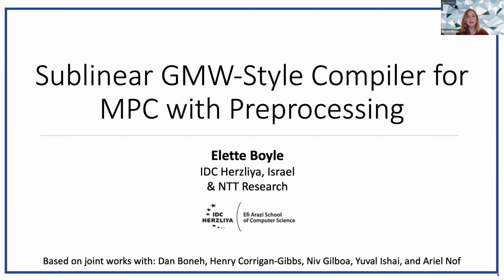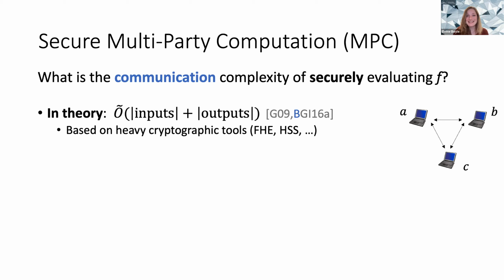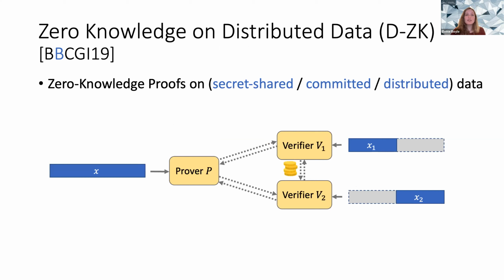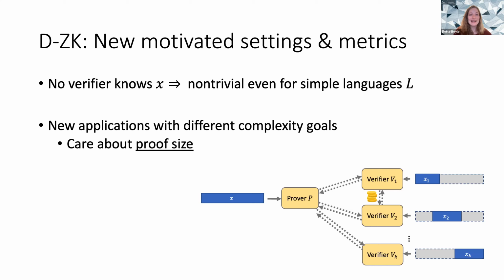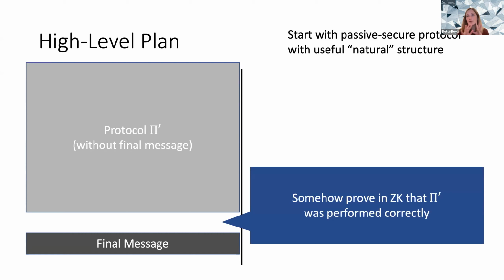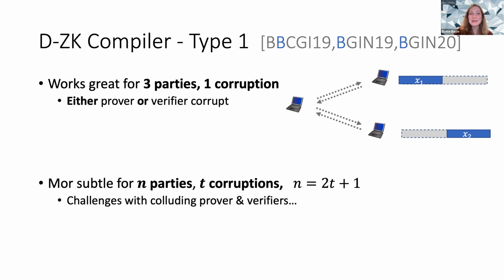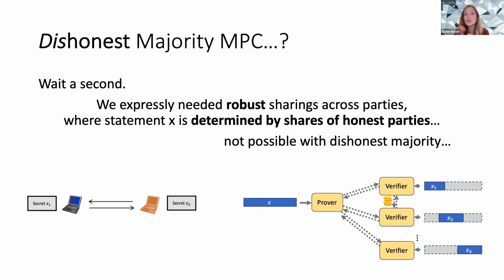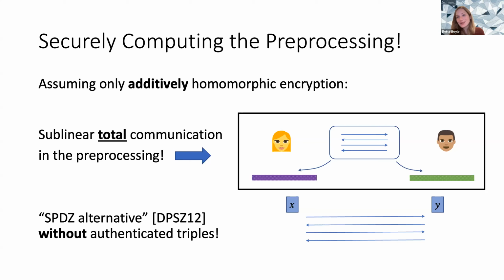Talk 2 – Elette Boyle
Elette Boyle

Sublinear GMW-Style Compiler for MPC with Preprocessing